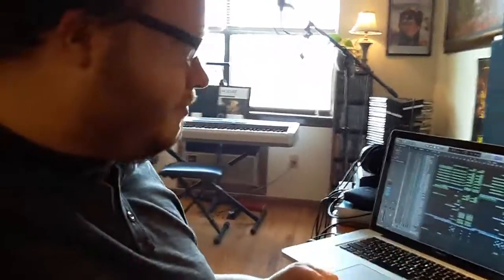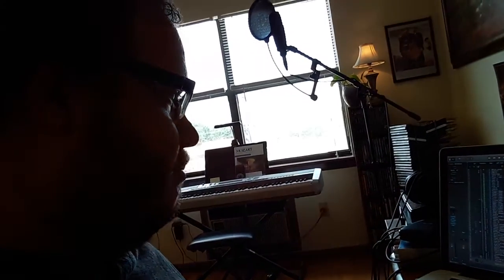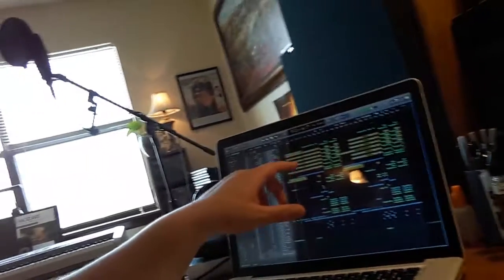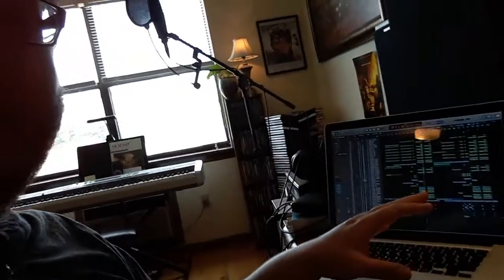The Process - Fridays with Dormee - 06.22.18